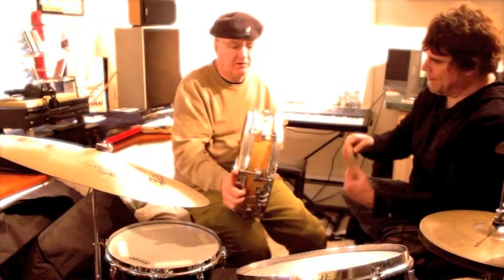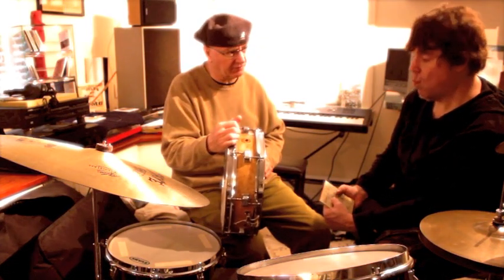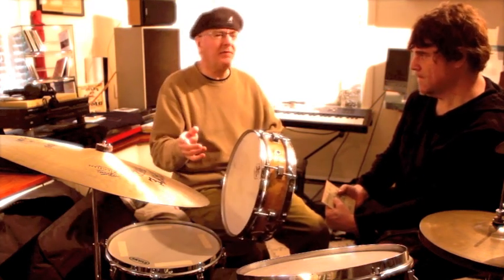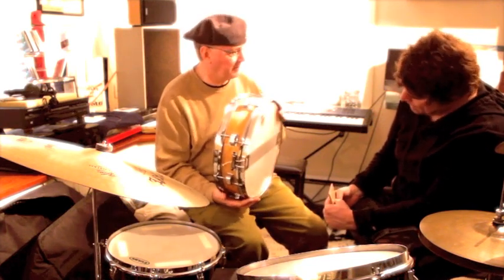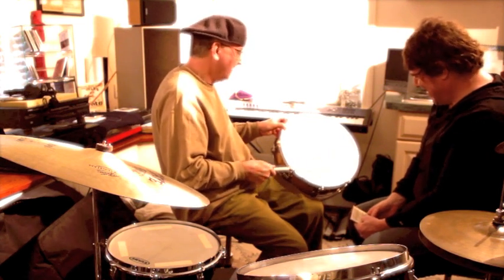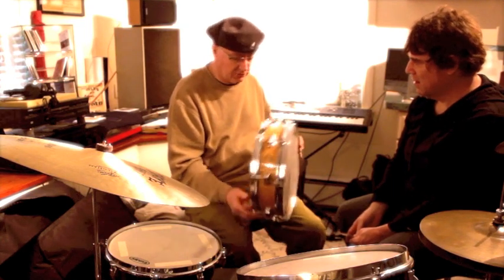Corin Ashley and Dave Mattacks talk XTC and magic snare drums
Intended to spotlight some of my collaborators in making my new album "New Lion Terraces", this video is part of a larger interview with drummer Dave Mattacks who played on 6 songs. At my request, Dave was kind enough to bring a special snare drum to my recording sessions. Additional clips will be available as updates to people who order my album through Pledge Music.